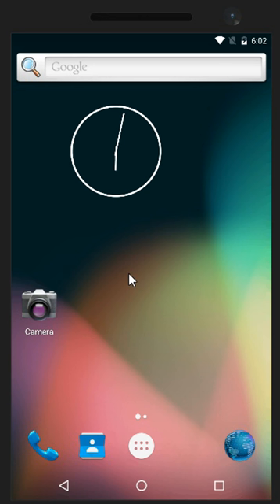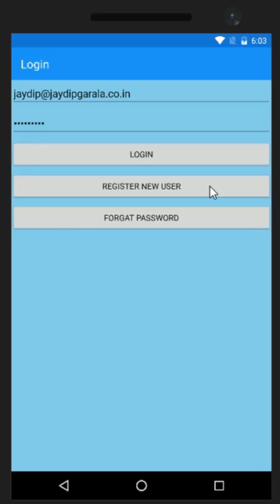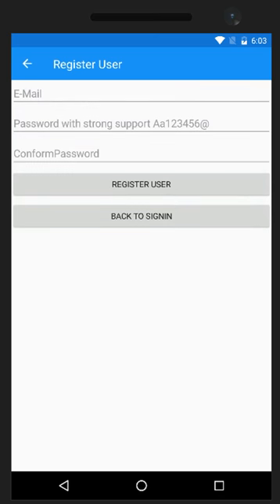Part 2 Register User and Create Company in Gst Invoice manager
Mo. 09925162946